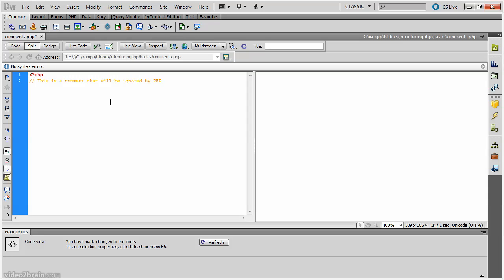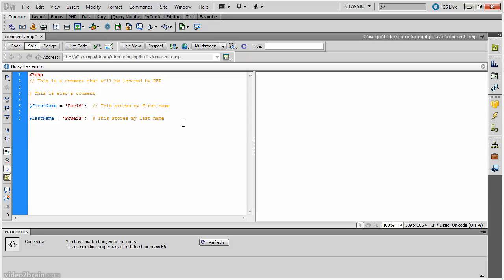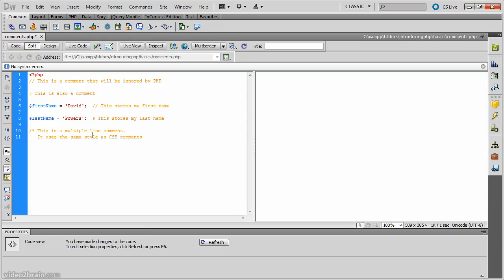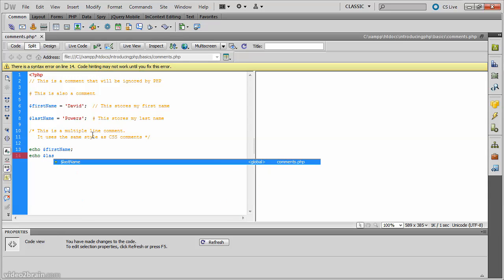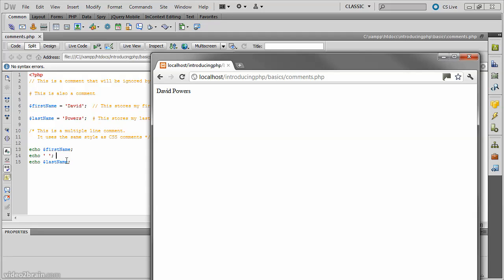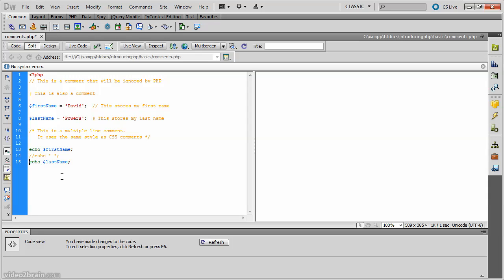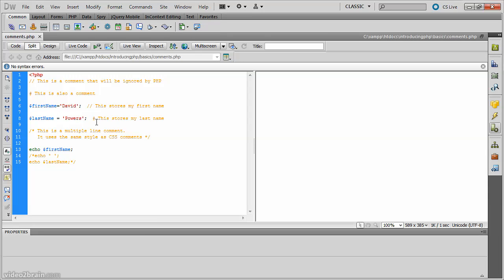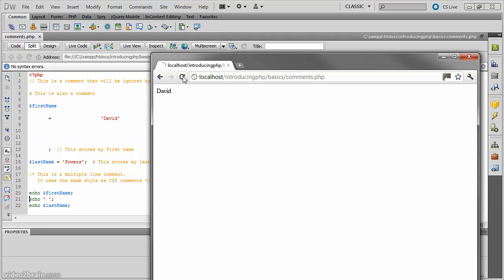EN138 02 04